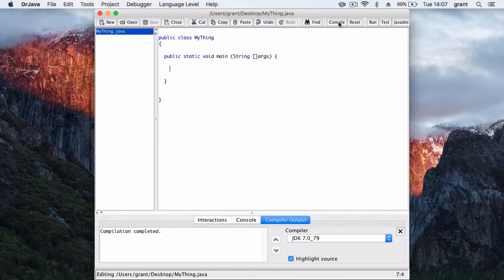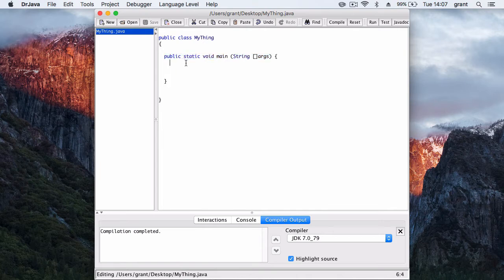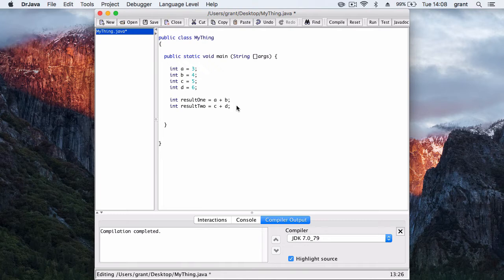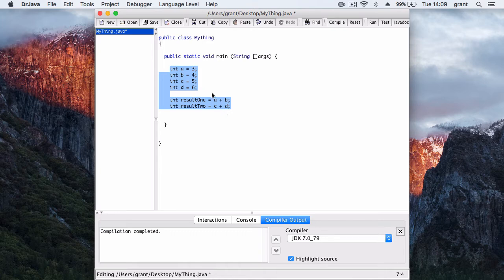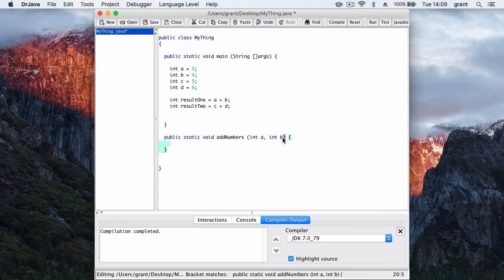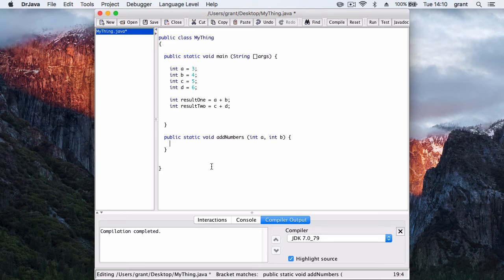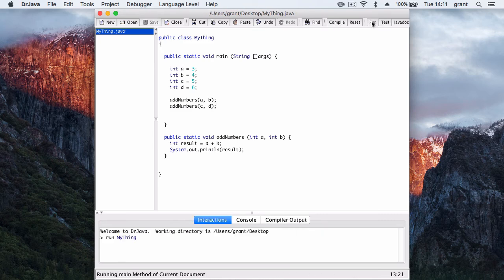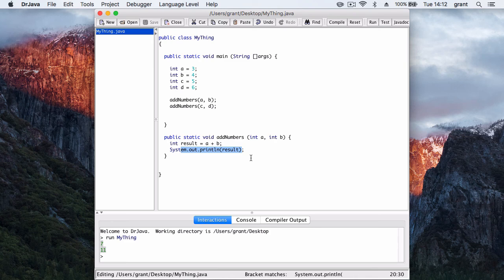09 Basics_Of_Java | METHODS IN JAVA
EP 08 - Methods in Java

Hello,
We think that knowledge should be free for everyone. So we are going to share awesome and easy to learn content. The content that is very necessary at this time.